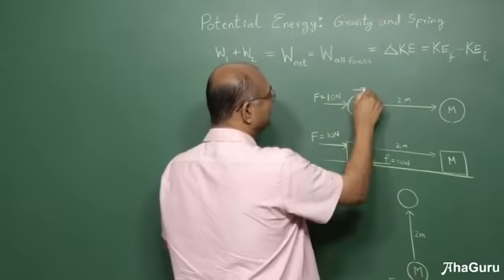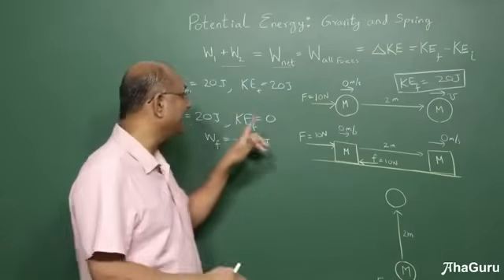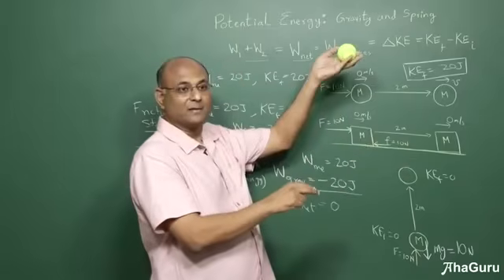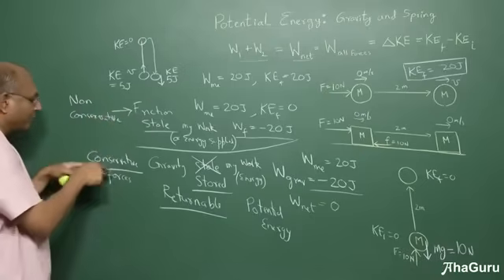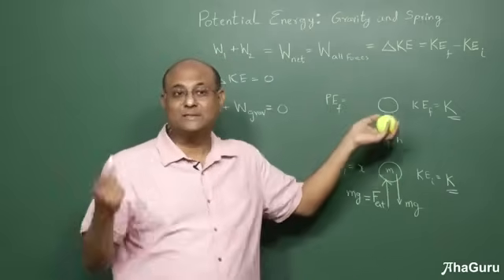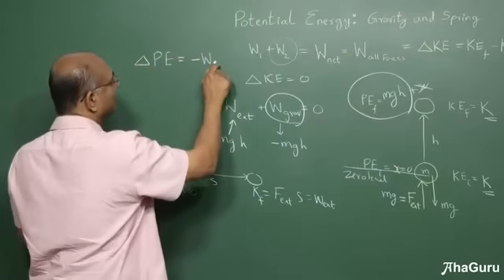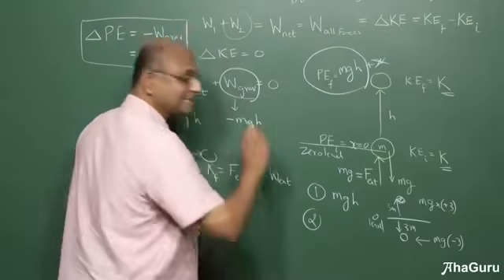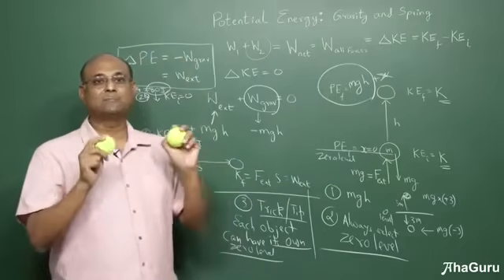Gravitation 🔥 | CLASS 11 Physics | Complete Chapter | Gravitational Potential Energy | Chapter 7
In this video, you will learn about Gravitational Potential Energy in Class 11 Physics.

📌 Topics Covered:
✨What is Potential Energy?
✨Definition of Gravitational Potential Energy
✨Conceptual Questions for Practice